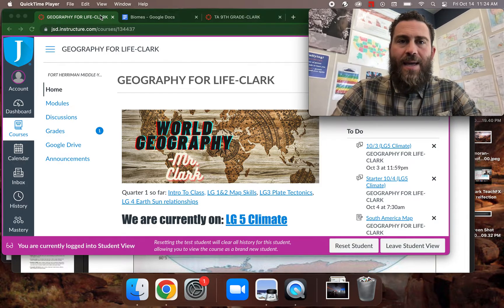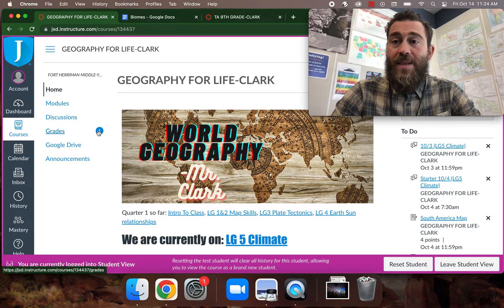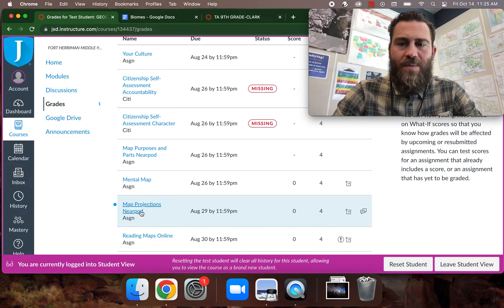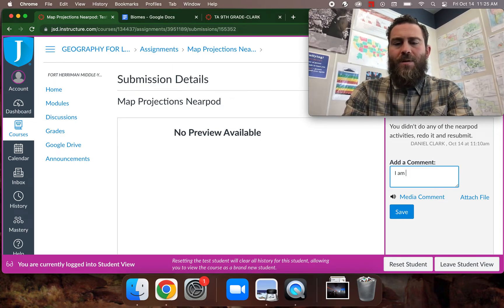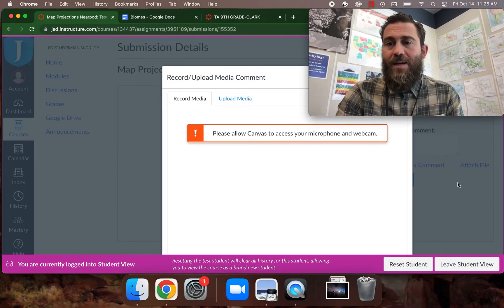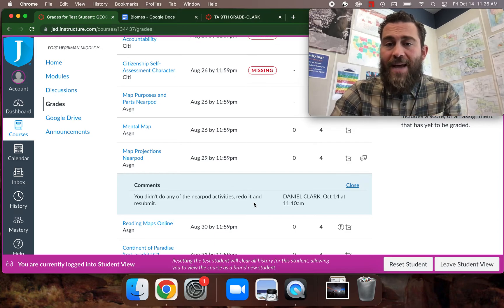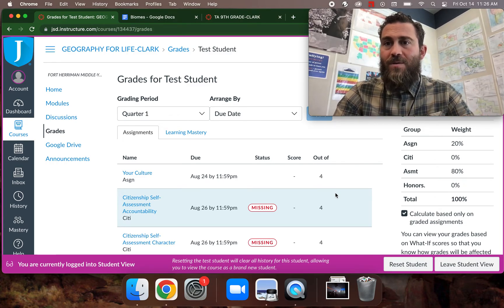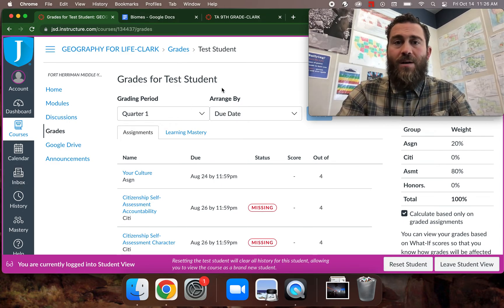Canvas Basics for Students: How to check teacher comments, and respond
Content created for Jordan School District.  This short video shows students how to check teacher comments in Canvas, and how to respond.